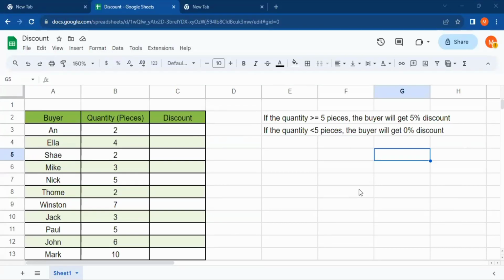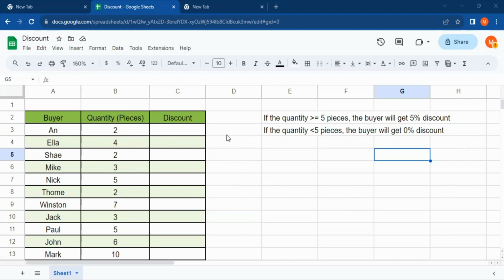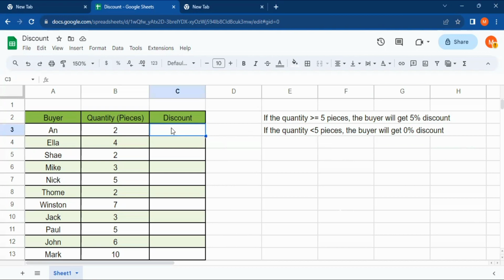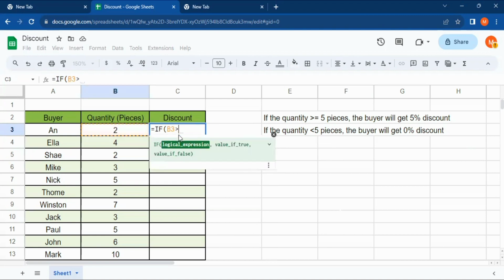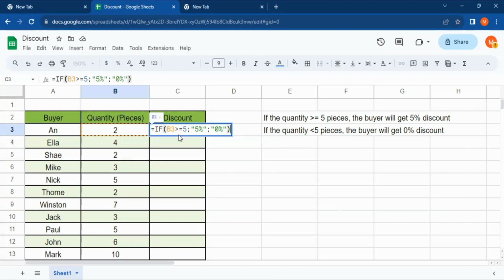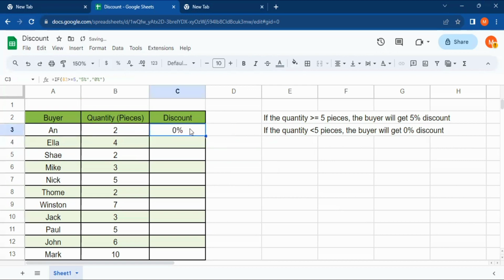[Want to Apply Discounts with IF Functions in Google Sheets? Follow These Easy Steps!]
Struggling to apply if function on your google sheets? We've got you covered! Here's how to use if function in google sheets. Check this out!